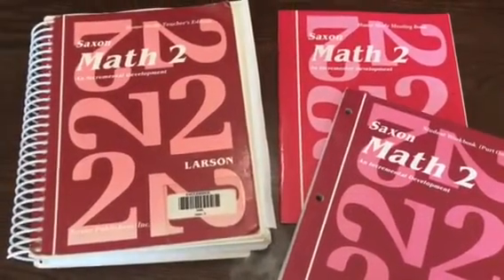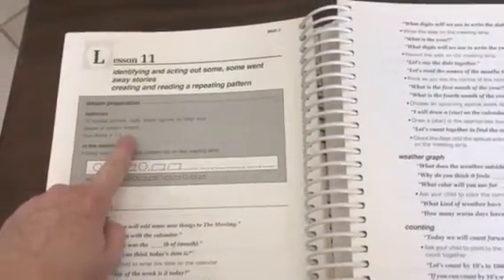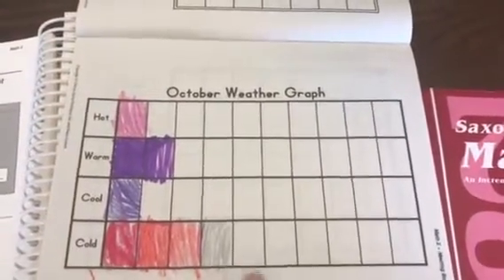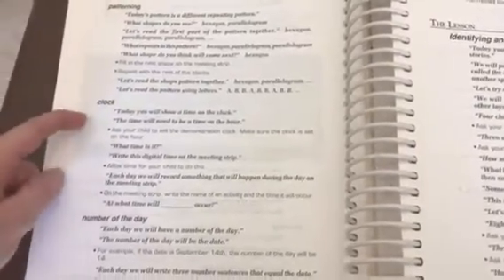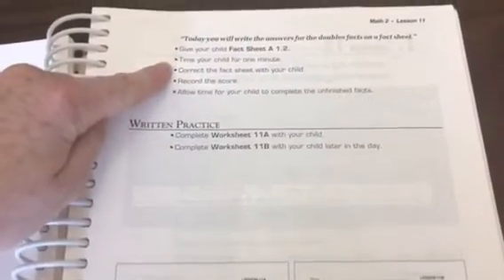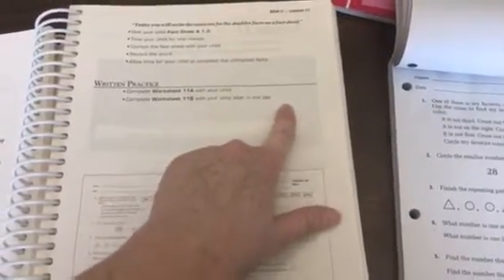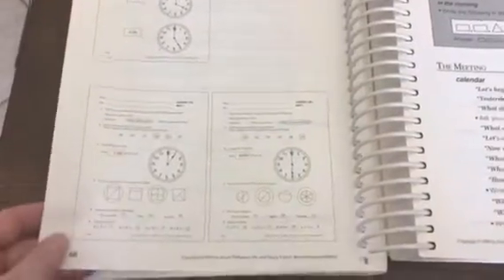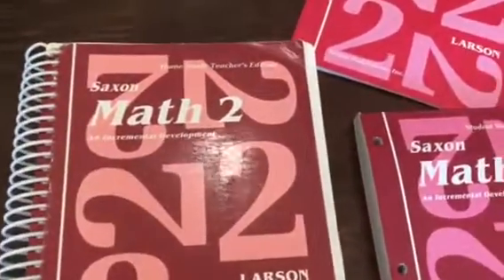Saxon Math 2 Homeschool Curriculum Flip Through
In this video I flip through Saxon Math 2 to show you the different components and what the lesson is like.